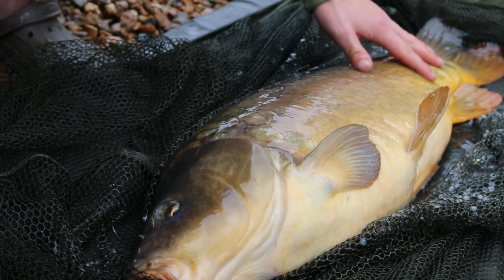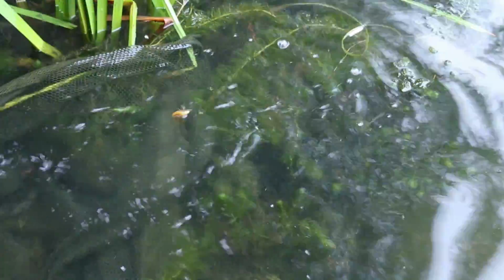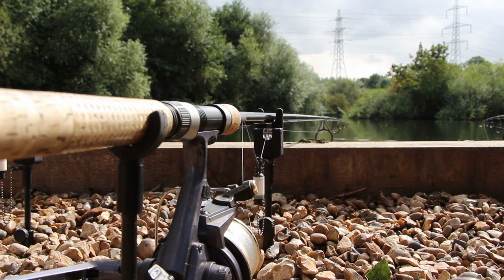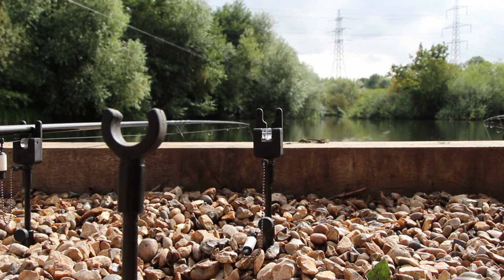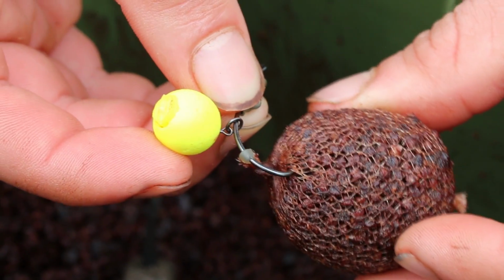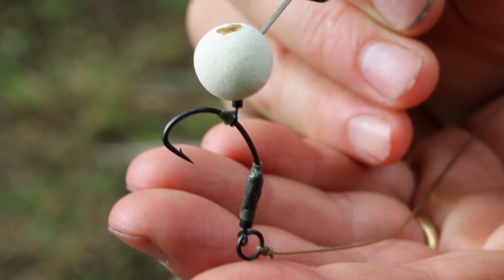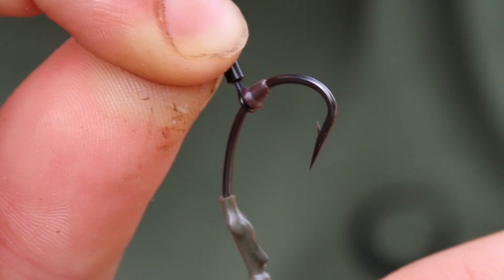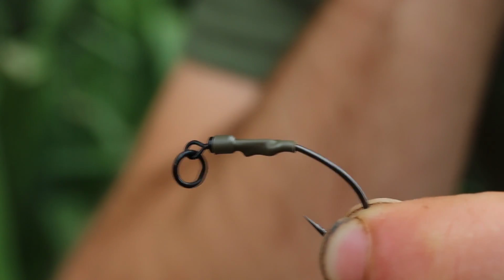How to Approach Busy Day Ticket Venues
Gardner Tackle team member Jack Funnell visits Farlows and runs through his successful approach when visiting busy day ticket venues.